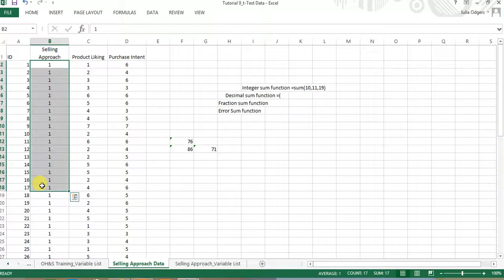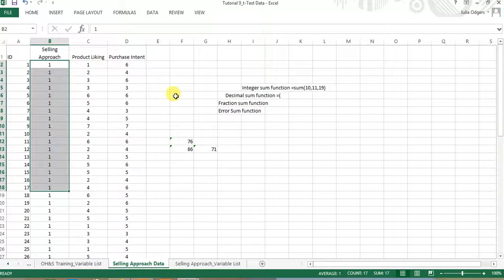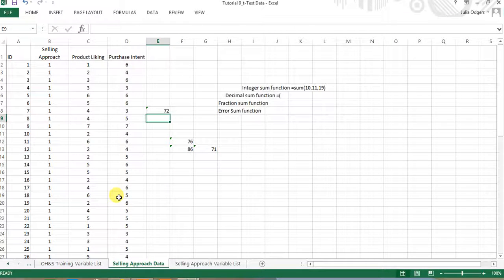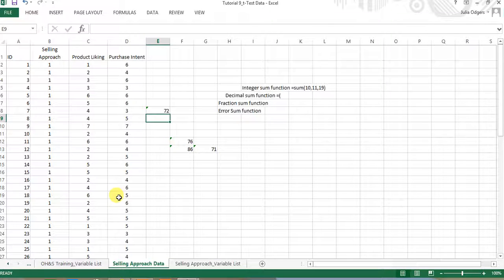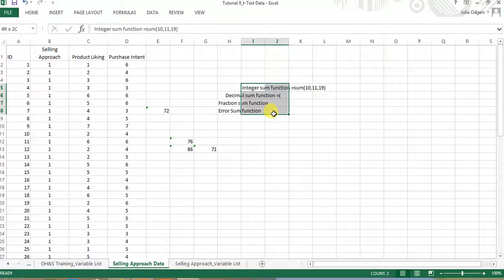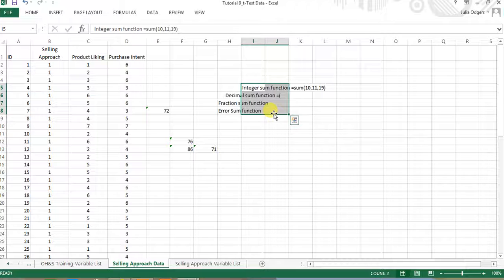Jour3000 Short tutorial explainer: Calculating Sum Function in Excel spreadsheet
Short tutorial explainer: Calculating Sum Functions in Excel spreadsheet